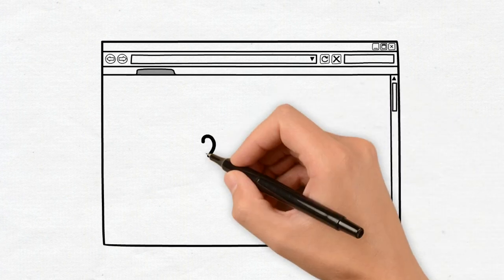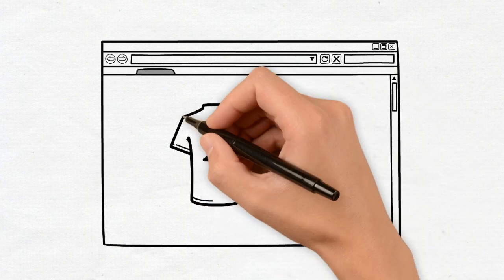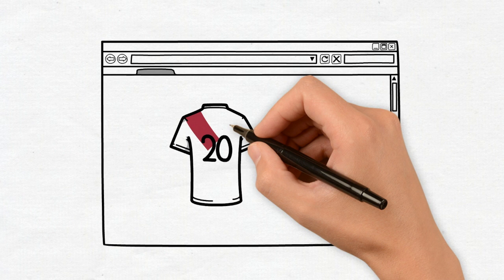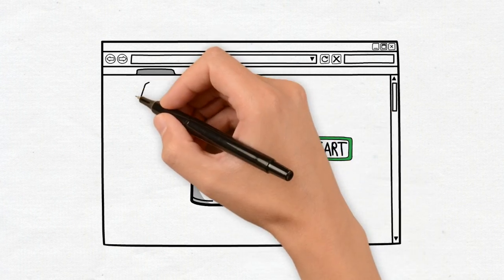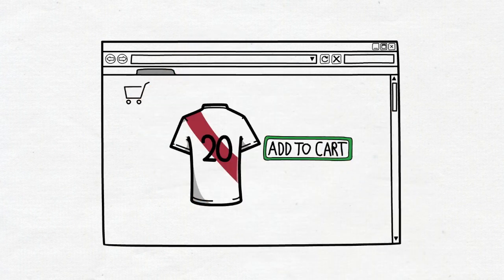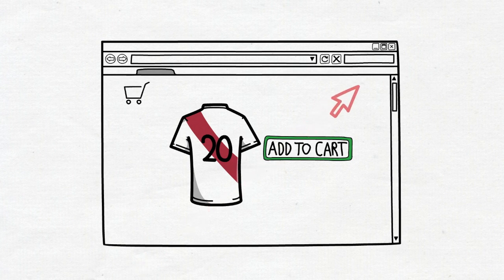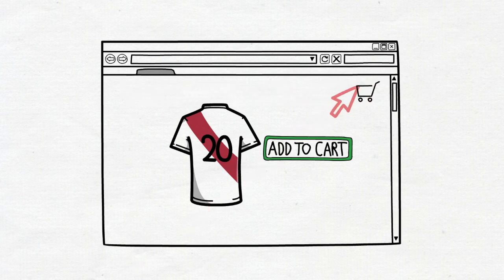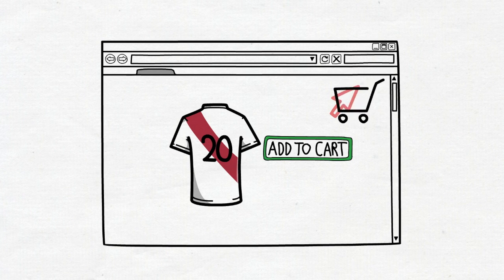Clickstreams & Clickstream Analysis